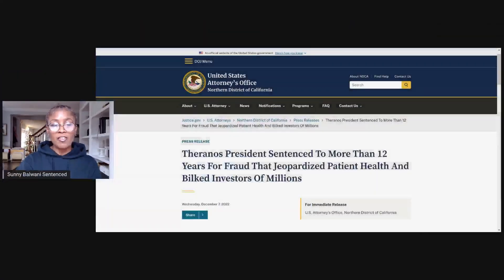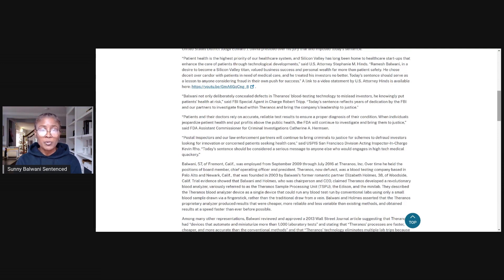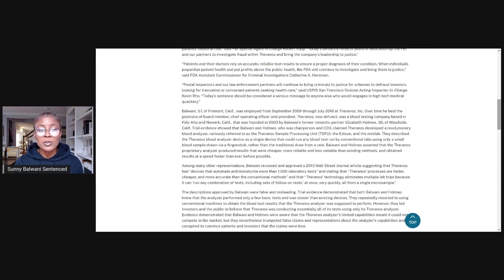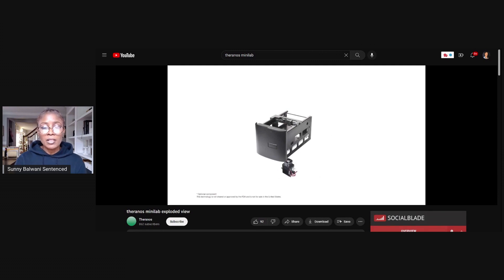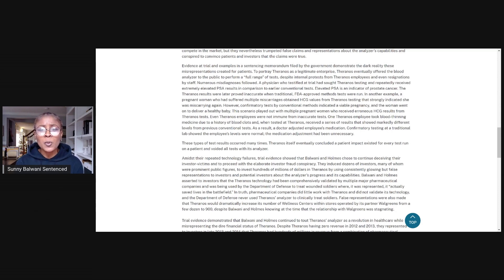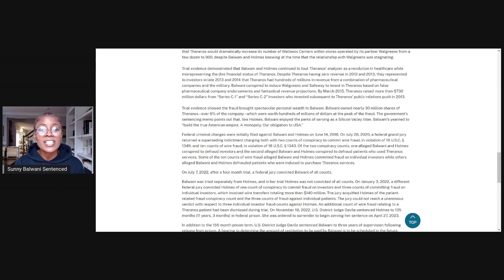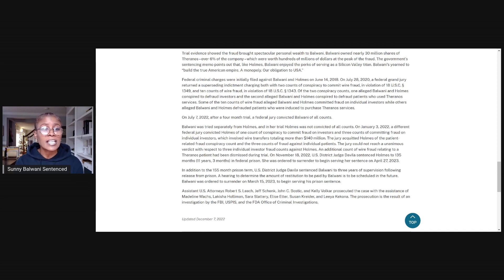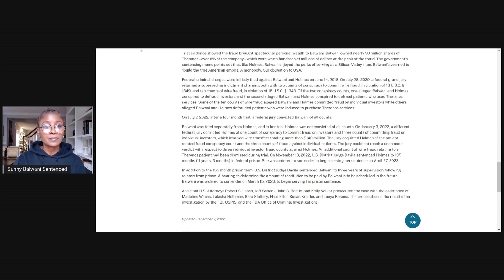Former Elizabeth Holmes Partner & Theranos COO Sunny Balwani Sentenced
The former partner of Elizabeth Holmes and COO of Theranos was sentened.

From the Press Release:
"Ramesh “Sunny” Balwani was sentenced today to 155 months (12 years, 11 months) in federal prison for fraud that risked patient health by misrepresenting the accuracy of Theranos blood analysis technology and that defrauded Theranos investors of millions of dollars, announced United States Attorney Stephanie M. Hinds, Federal Bureau of Investigation Special Agent in Charge Robert K. Tripp, Food and Drug Administration (FDA) Assistant Commissioner for Criminal Investigations Catherine A. Hermsen, and U.S. Postal Inspection Service (USPIS) San Francisco Division Acting Inspector in Charge Kevin Rho. United States District Judge Edward J. Davila presided over his jury trial and imposed today’s sentence. "